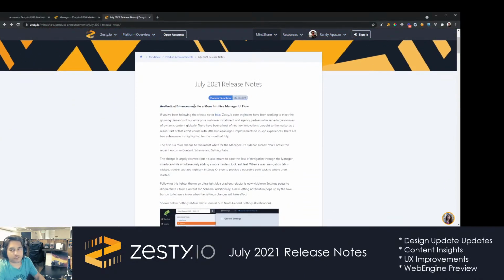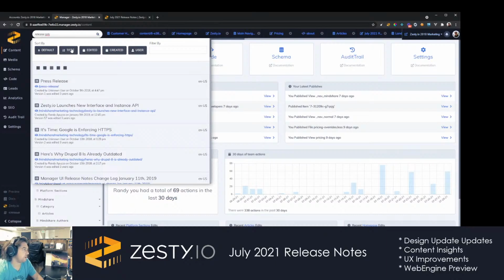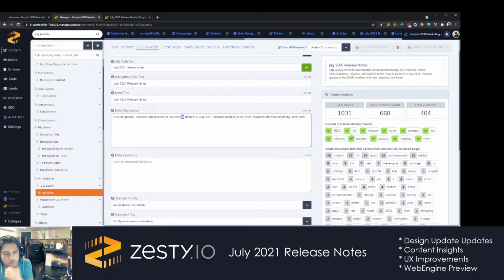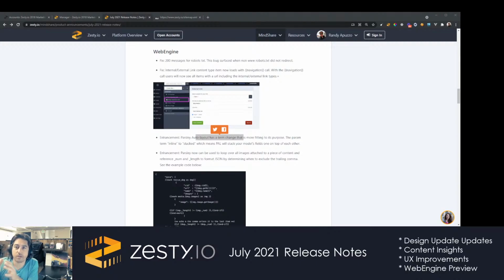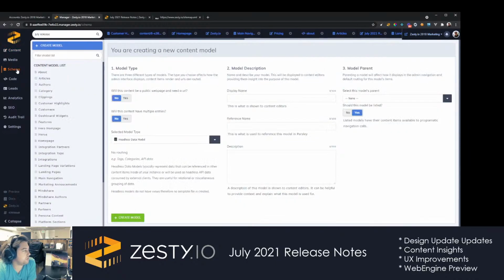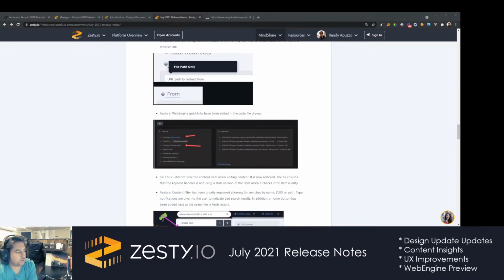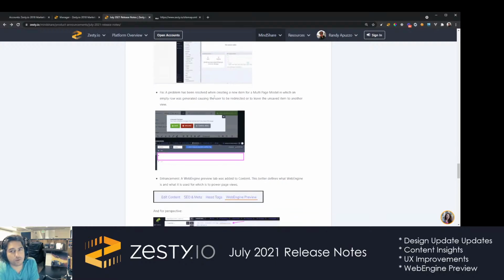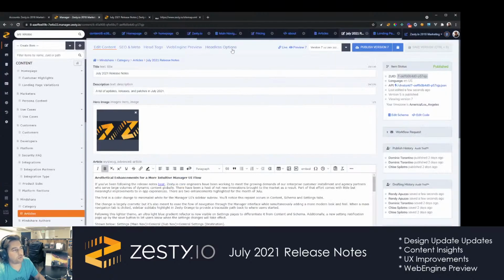Zesty.io July 2021 Release notes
Join us as we walk through all of the new releases in Zesty.io for July!